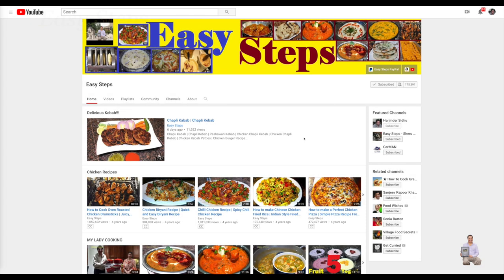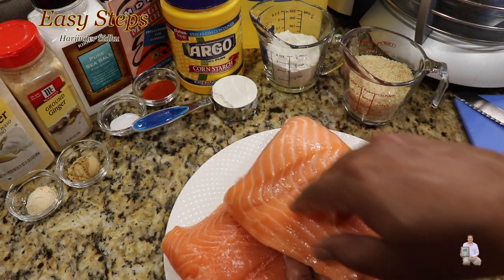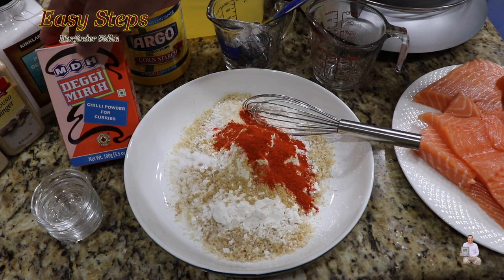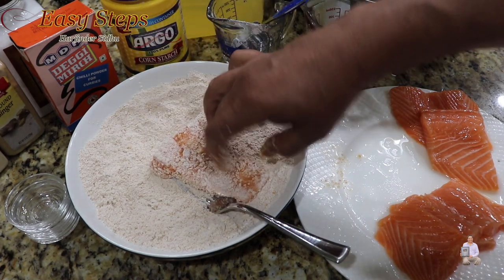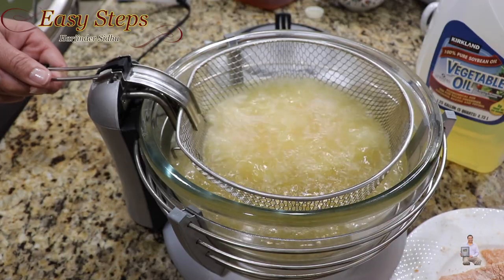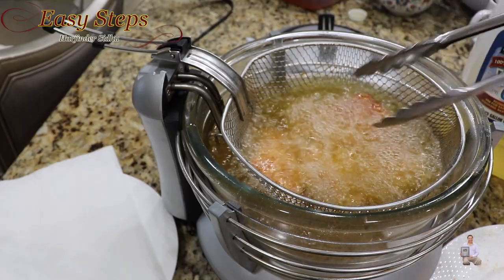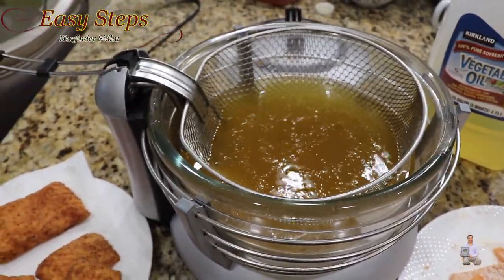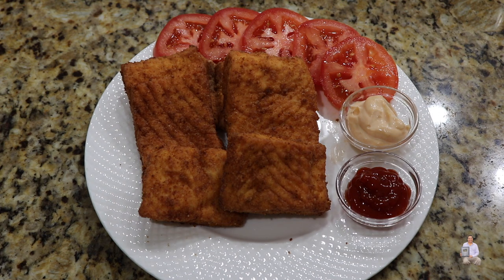How to Fry Salmon | Quick and Easy Fried Fish | Fried Salmon Recipe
How to Fry Salmon | Quick and Easy Fried Fish | Fried Salmon Recipe | How To Fry Machi Pakora | Salmon Pakora | How To Fry Fish

Ingredients List:
3 lbs. Salmon Fish
Step 1:
Cut Salmon into smaller pieces, add 2 Tsp vegetable oil, and coat the fish
Step 2:
add the following dry ingredients to a mixing bowl and mix it well.
½= Cup All-Purpose Flour
½= Cup Bread Crumbs
¼= Cup Corn Starch
1= Tsp Garlic Powder
1= Tsp Ginger Powder
1= Tsp Salt
1= Tsp Deggi Mirch
Step 3:
Coating
Step 4:
Vegetable Oil
Deep Frying Salmon in a fryer for 5 to 6 minutes or until it's fully cooked.

Heat up your Fryer @.375 Fahrenheit (°F) / 190.6 Celsius (°C)